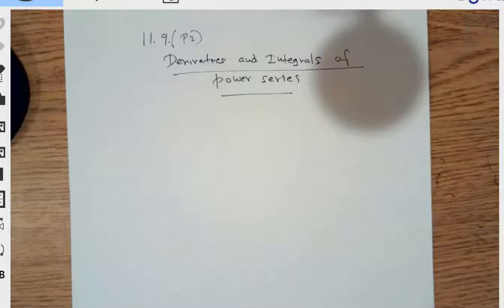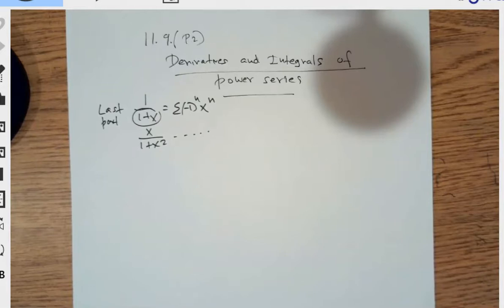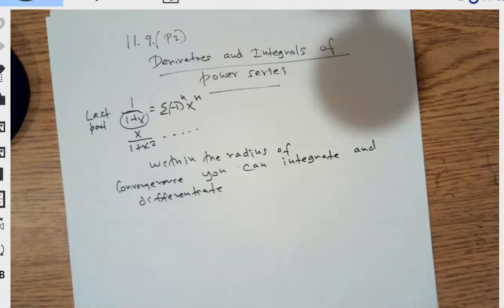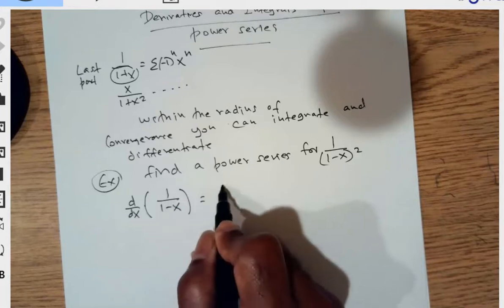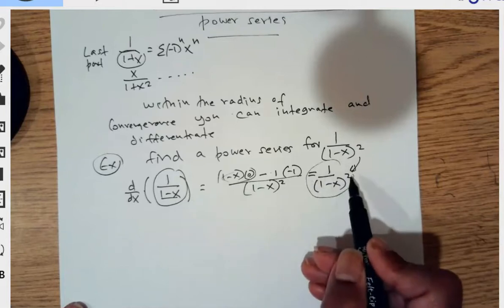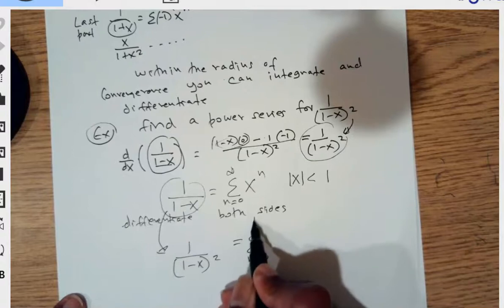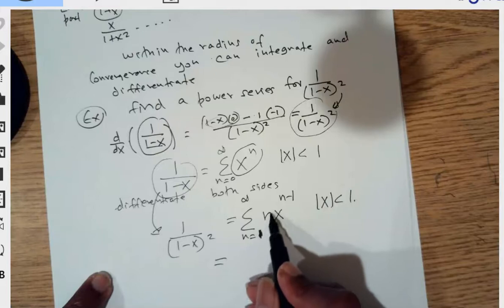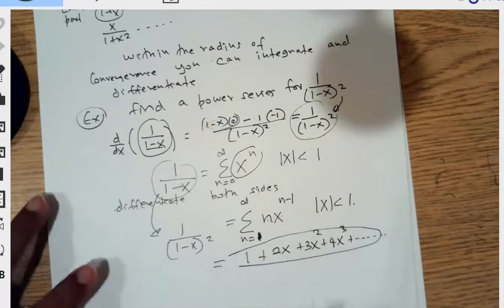11 9 P2 differentiating power series